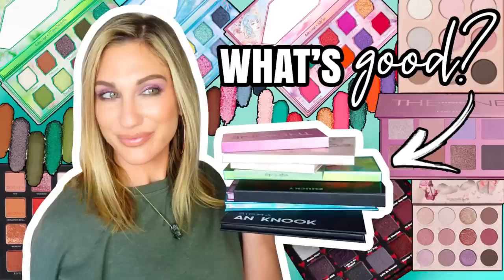BEST + WORST MAKEUP OF 2023 // BEAUTY SPEED REVIEWS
BEST + WORST MAKEUP OF 2023
BEAUTY SPEED REVIEWS

Happy Sunday! Today I have SpeedReviews and am discussing the Best and Worst Makeup I’ve tried so far in 2023!

By Samantha March Moon Journal

PRODUCTS MENTIONED
Tower 28 Sculptino
Lawless Powder
Rare Beauty Highlight
Charlotte Tilbury Matte Blush Wand
MUFE HD Skin Palette
Milk Makeup Contour  + Bronzer Sticks
It Cosmetics Bye Bye Dark Spots
NYX Fat Oil
BK Beauty x Risa Does Makeup
CODE: SAMANTHA10
Sigma Infinity Lipstick
CODE: SAMANTHA
L’Oreal True Match
Rare Beauty Under Eye Brightener
Ofra Concealer
CODE: SAMANTHA
YSL Lash Clash
Charlotte Tilbury Highlight
ELF Primer
Milk Setting Spray

Lawless Powder
Tower 28 Sculptino
CODE: SAMANTHA
Lawless Lavender

Samantha March
10620 Southern Highlands Pkwy
Ste 110-613